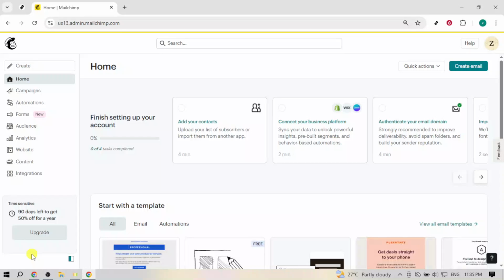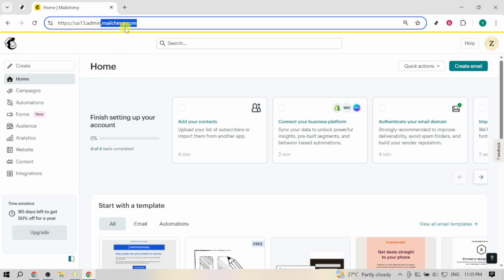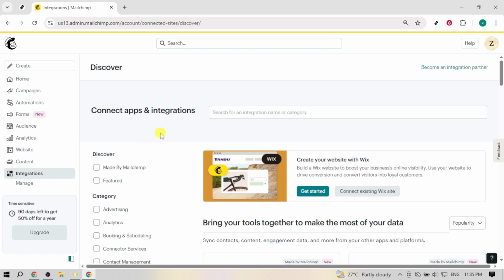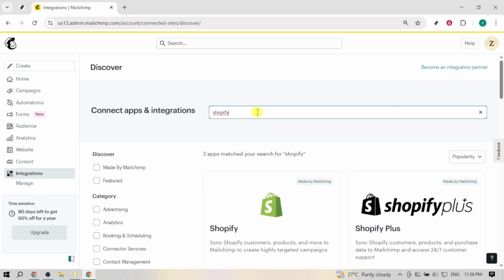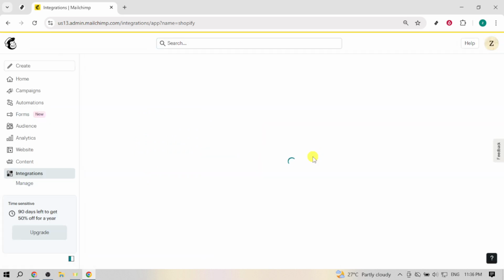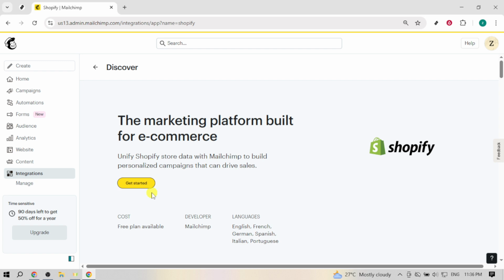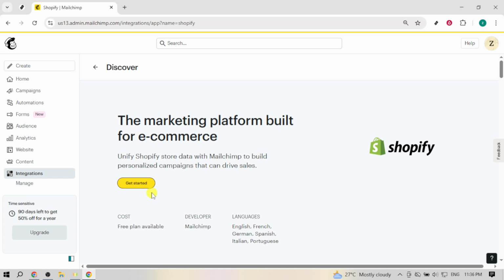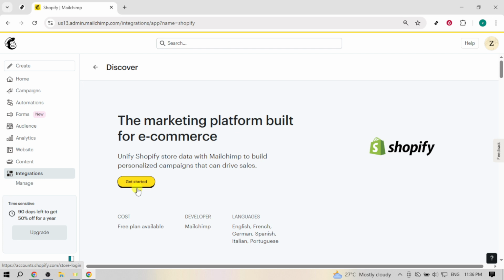How To Use Mailchimp With Shopify (Step By Step Guide)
How To Use Mailchimp With Shopify (Step By Step Guide) In this video, I’ll show you how to use Mailchimp with Shopify using a simple step by step guide. This beginner-friendly tutorial walks you through connecting your Shopify store to Mailchimp, syncing customers, and creating automated email campaigns. Whether you’re promoting products, sending newsletters, or managing your subscriber list, this guide makes using Mailchimp with Shopify quick and easy.